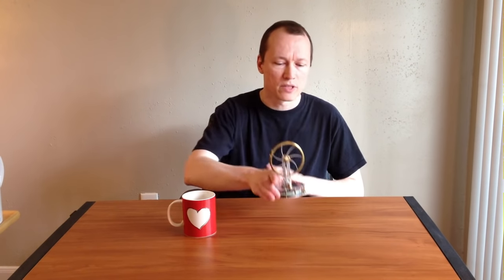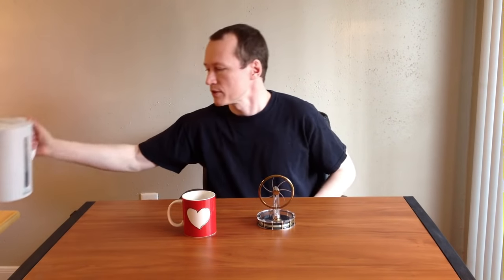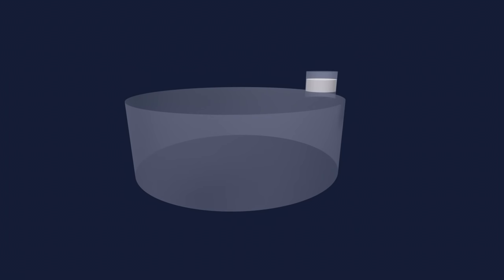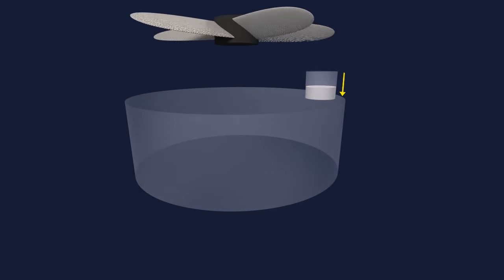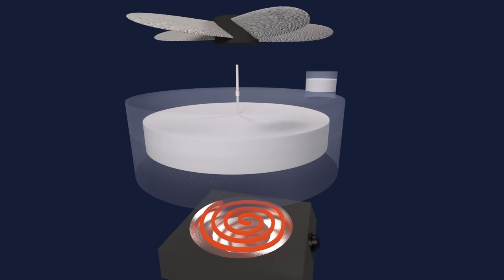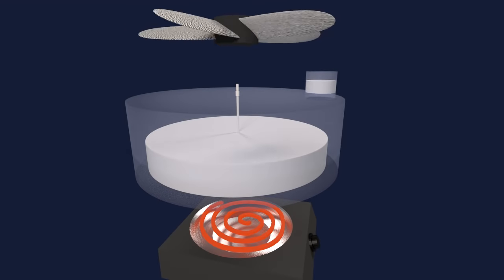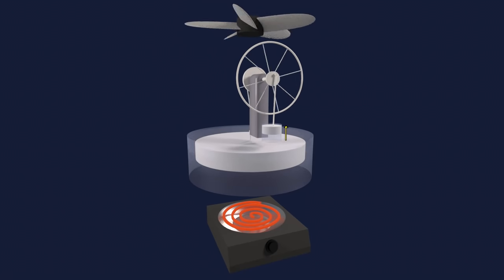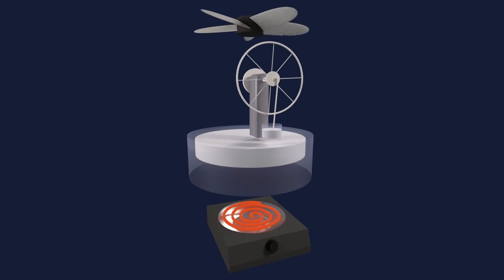How A Stirling Engine Works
A Demonstration of a low temperature differential Stirling engine and a
3D animated illustration of how it works.

This has been updated from the last Stirling engine video with countless improvements including a demo of a real Stirling engine, voice over dialog, reworked animation and rendering and much more.

The animation shows the simple concepts in detail and how they add up to make a working Stirling engine.

In the demo the Stirling engine is shown running on a cup of hot water and on a block of ice running in reverse.

It has been so fun to see everyone's comments, views and so on since I posted this video.  As I mentioned in a comment, for me this was more about the Blender 3D animation software than it was about Stirling engines because it took so much time and effort to animate it.  Stirling engines have also been a hobby of mine.  I chose the Stirling engine topic because that seemed like something I could offer a little bit of information that non-engineers like myself could understand, and something that wasn't already extensively covered online.

I am not a professional Blender animator so this took months of effort in my spare time watching Blender tutorials, modeling, story boarding, animating, rendering, video editing, closed captioning, finding music, etc.  The final cut of the animation took about 3 weeks straight of 24 hour rendering.  One reason I don't have more videos is because the couple of videos I have took so much work that I got kind of burned out.